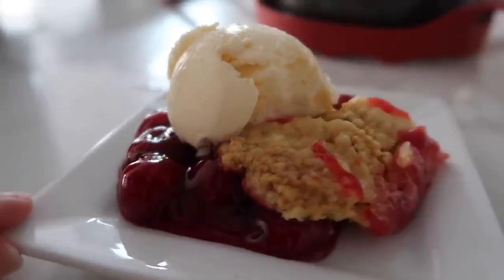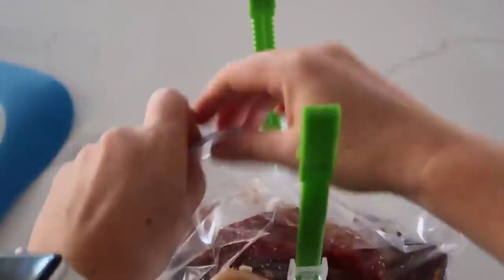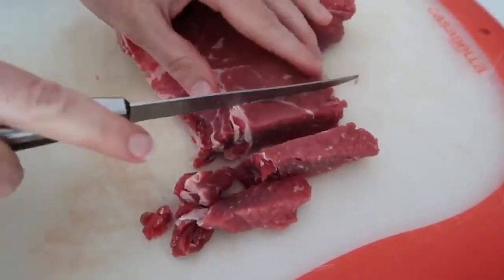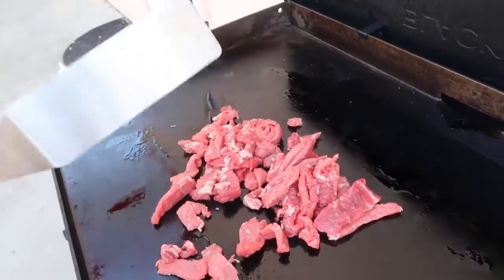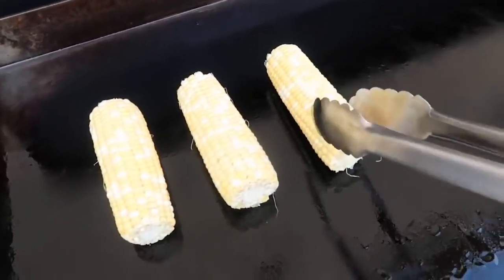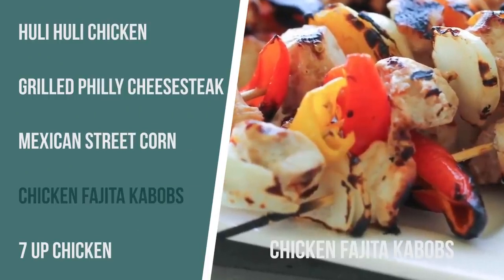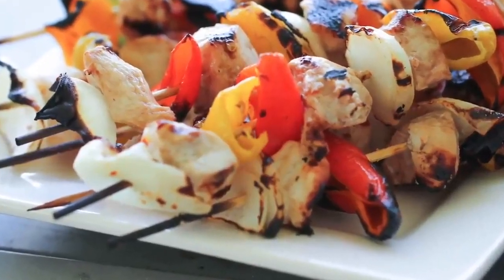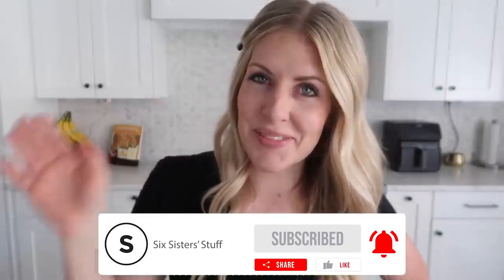My 5 BEST BBQ Recipes for Summer!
5 of the BEST BBQ Recipes for Summer! Time to Fire Up The Grill!

24,012 views Jun 6, 2021
I LOVE summer BBQ's! The side dishes, the desserts and especially the the MEAT! These 5 Grilling Recipes are the BEST for summer! If you get nervous to fire up the grill, you don't have to be! It really is so easy! Just do it!

Timestamps:
0:00 Intro
0:43 Huli Huli Chicken
4:04 Philly Cheesesteak
8:53 Mexican Street Corn
11:30 Chicken Fajita Kabobs
13:18 7-Up Chicken